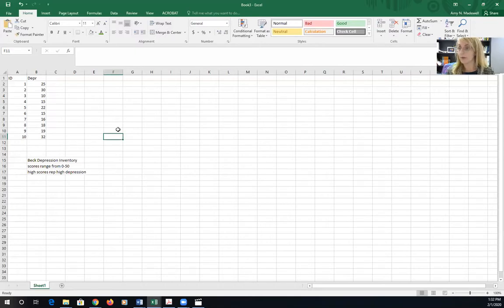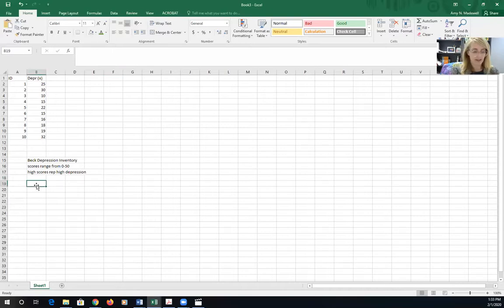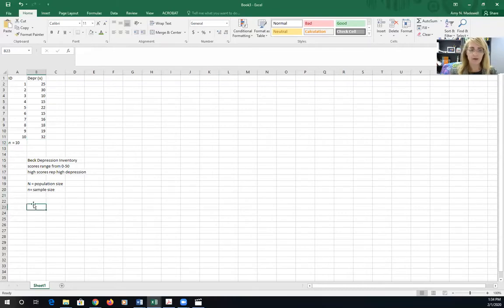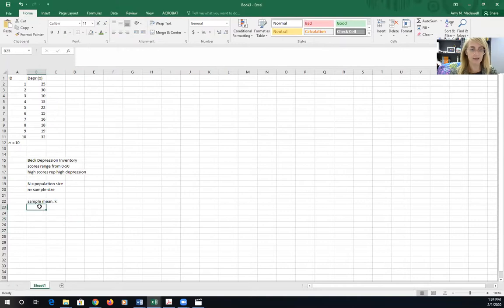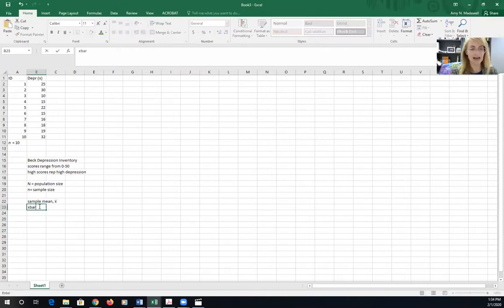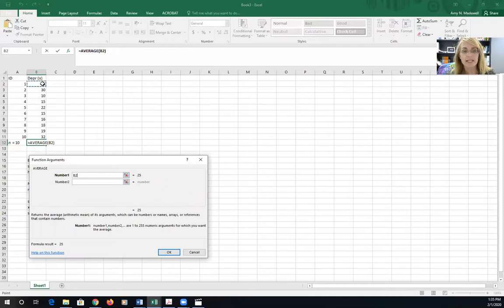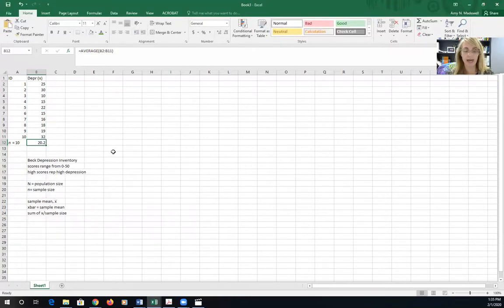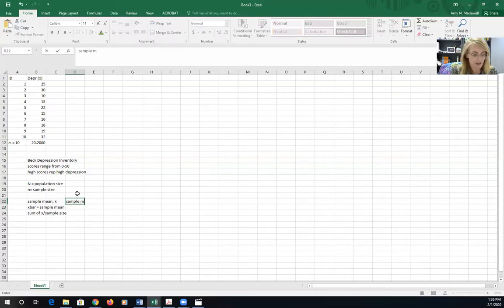How to calculate mean to four decimal places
Dr. Madewell shows you how to use Excel to calculate your mean score, making sure to calculate to four decimal places.